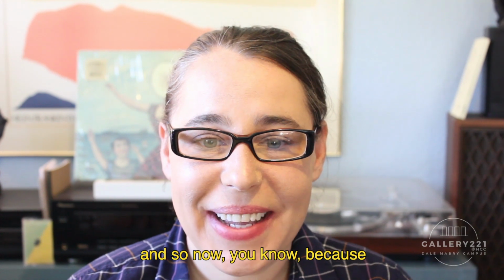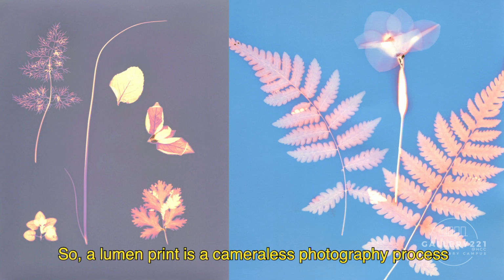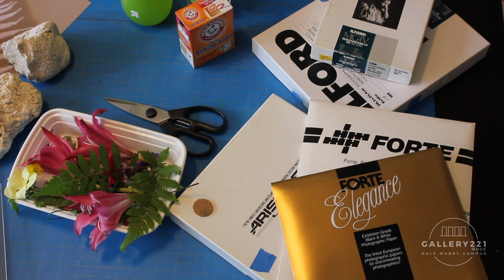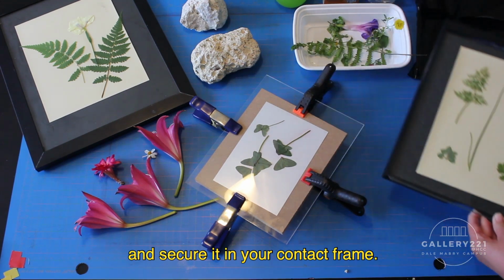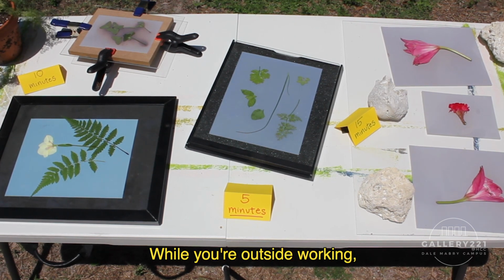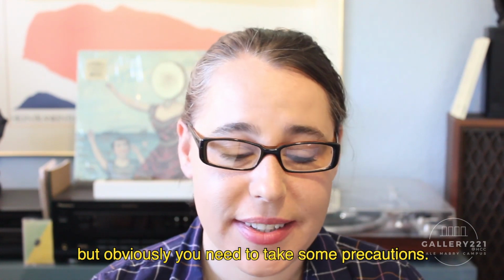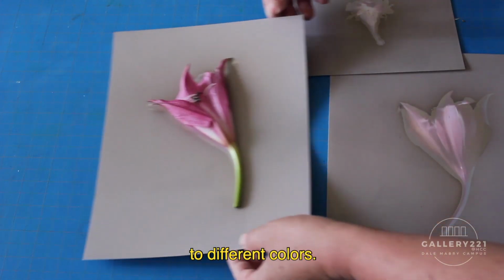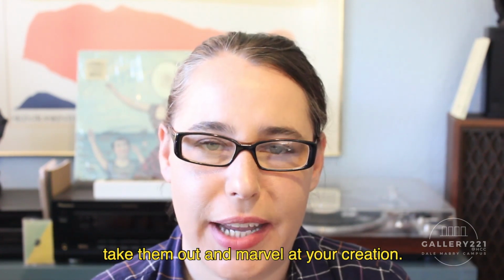Lumen Printing: Janelle Young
Artist Janelle Young teaches us how to make lumen prints at home!

Supplies required:

•Botanicals
•Weights or clamps

Optional:
•White distilled vinegar
•Baking soda
•Water

Song:
“Organisms”
Chad Crouch

About: Gallery221@HCC is a visual arts gallery dedicated to adding educational and cultural value to the community by exhibiting regional, national and international artists in all media. Located in Tampa, FL, on the Dale Mabry Campus of Hillsborough Community College, Gallery221@HCC is funded in part by support of Student Activities/Service Fees and by the Dale Mabry Student Government Association.